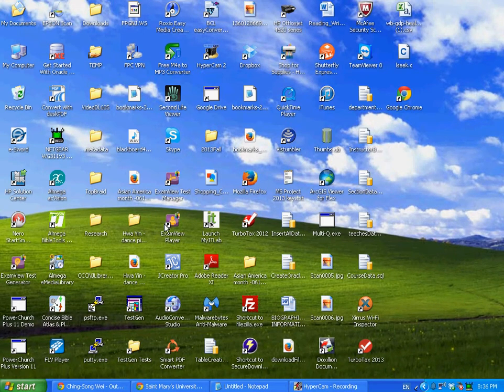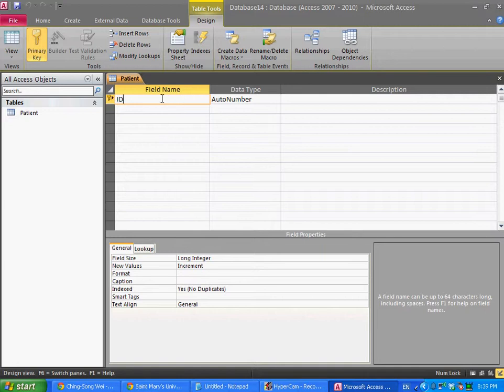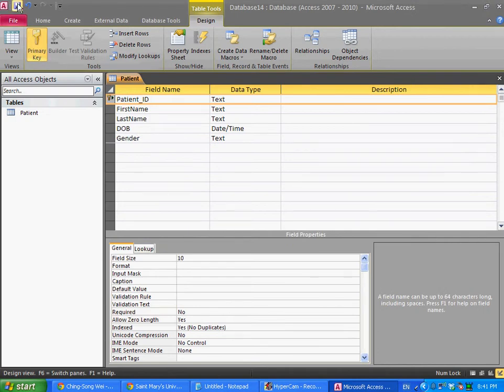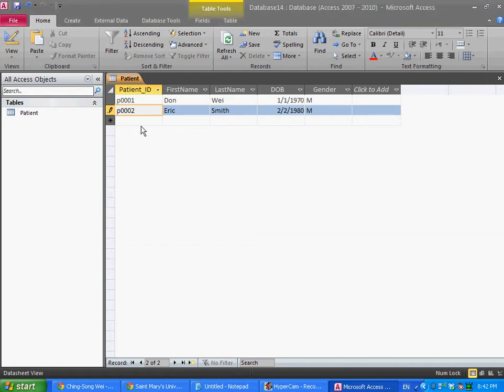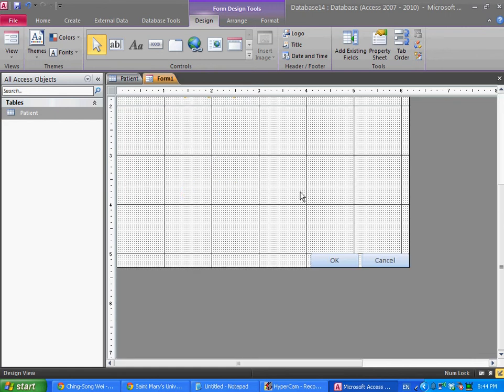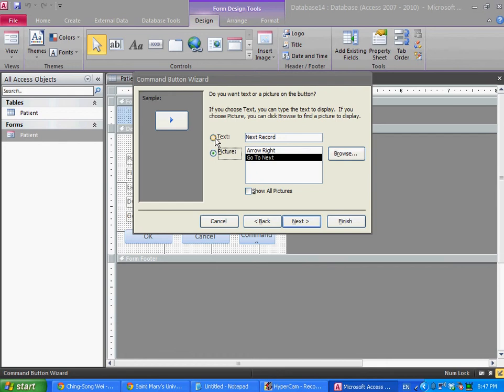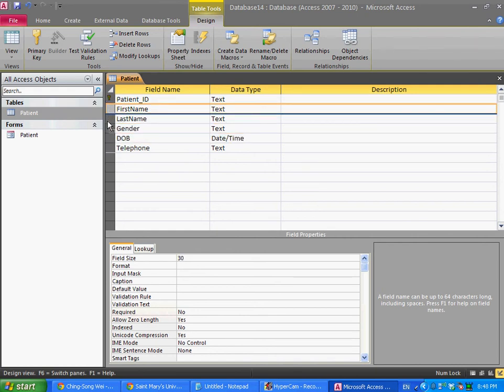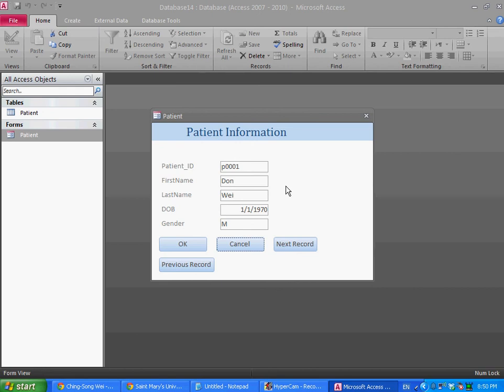HIM 360 DB VS FILE BASED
HIM 360 DB VS FILE BASED Part I